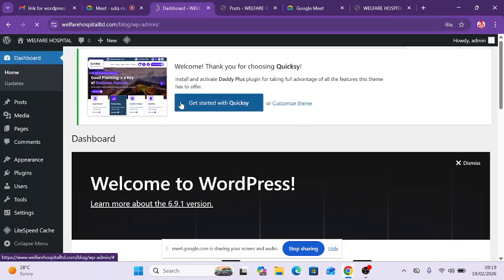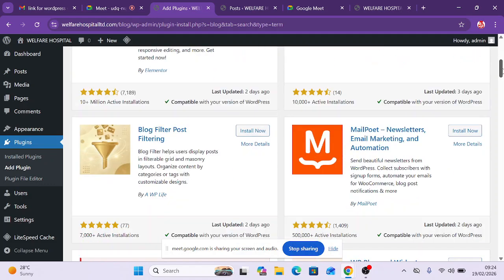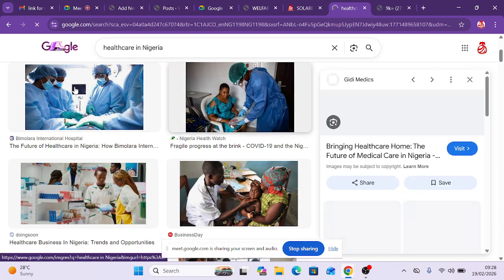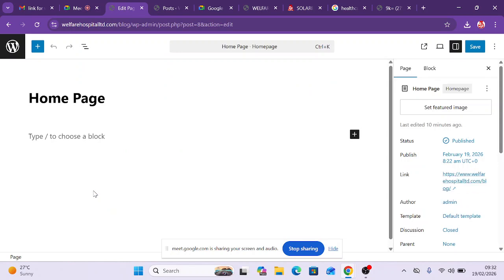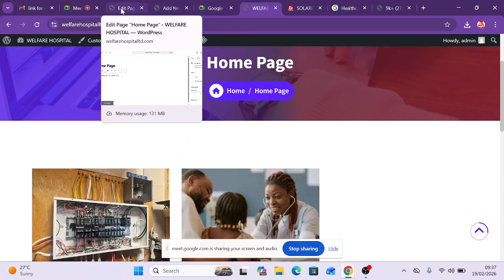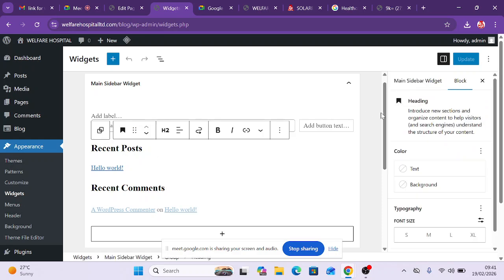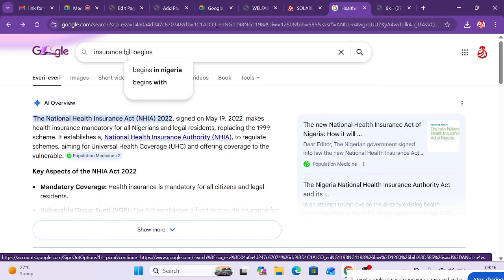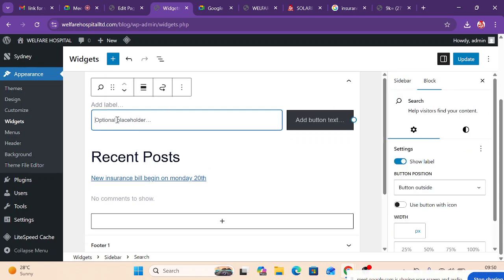How to build a blog website within 30 minutes using wordpress